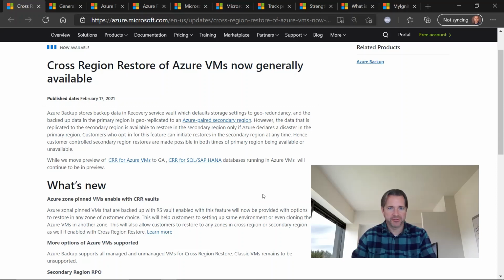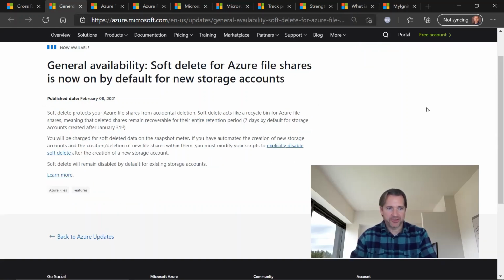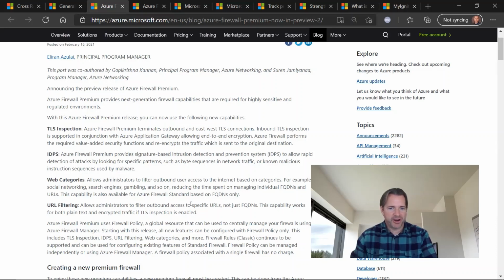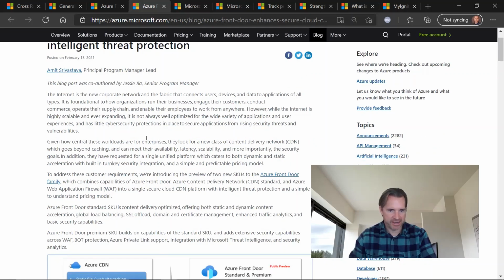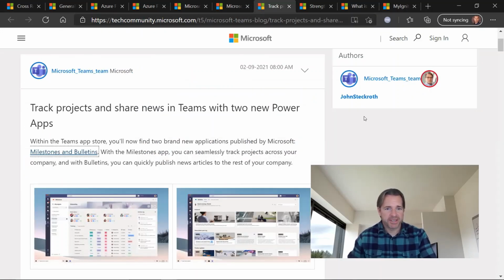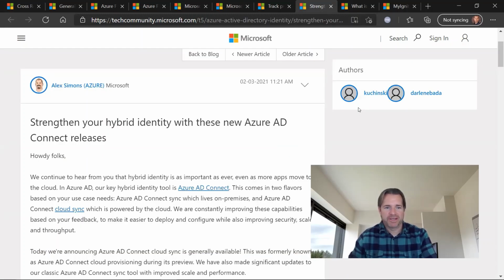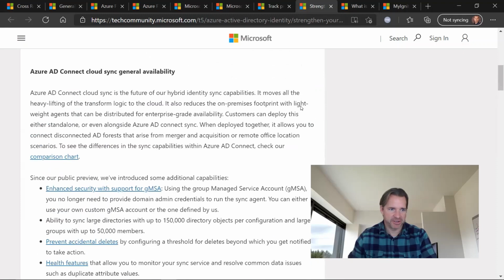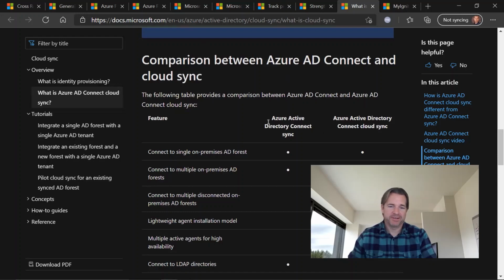Microsoft News Update for 2/19/21 - Azure and Office 365 Roadmap Update, Teams Update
Highlights include:

0:29 Cross Region Restore of Azure VMs now generally available

1:26 Soft delete for Azure file shares

2:18 Azure Firewall Premium now in preview

3:40 Azure Front Door enhances secure cloud CDN

5:14 Microsoft Teams: Disable/Enable a Single Attendee's Video

5:50 Track projects and share news in Teams with two new Power Apps

6:51 Strengthen your hybrid identity with these new Azure AD Connect releases

9:32 Microsoft Ignite